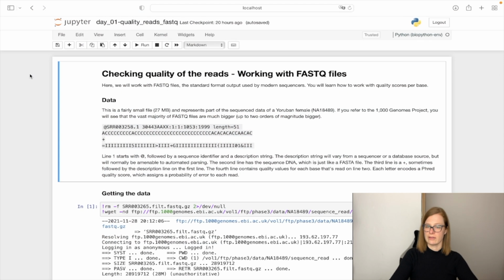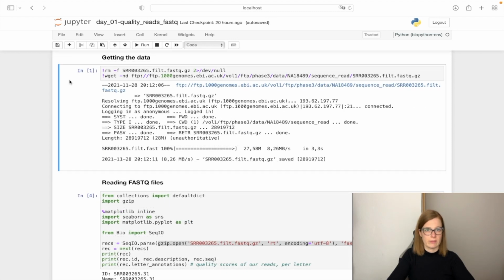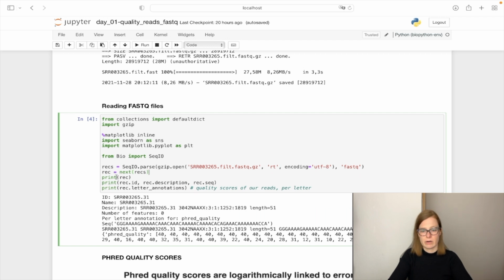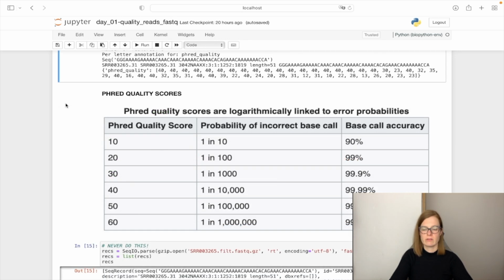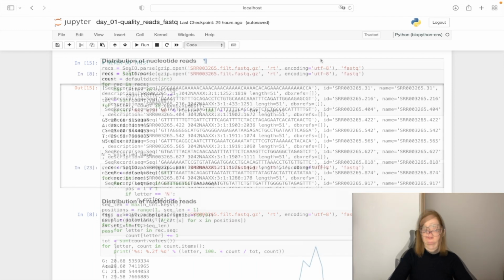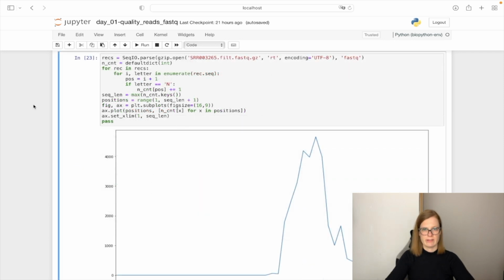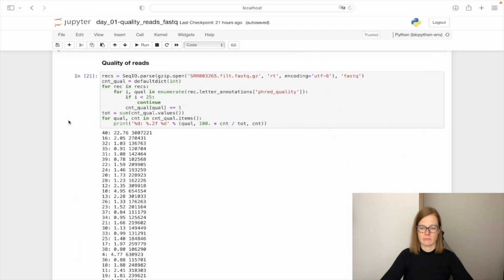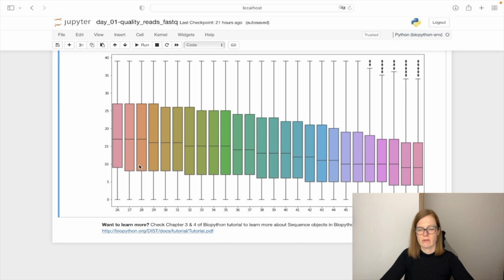Bioinformatics Analysis of Quality Scores from FASTQ file using Biopython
In Day 1 of 12 days of Biopython video I am going to show you how FASTQ file looks like and how to read and parse FASTQ file using Biopython. Then we are going to move to analysis of quality scores, phred quality scores which we will get from our parsed FASTQ file. I am going to show you two graphs to check the distribution of reads and distribution of quality scores, but will not go into details about how to do plots.

Feel free to skip to chapter of your interest.
Chapters:
0:00 Intro
0:23 Data we are going to use
0:43 How FASTQ file looks like
1:04 Downloading FASTQ file from 1000 Genomes Project
1:25 Reading and parsing FASTQ file using Biopython SeqIO
1:40 Getting sequence details like identifier, description, sequence, quality scores...
2:05 Phred quality scores
3:15 Checking the distribution of reads per nucleotide
3:38 Distribution of N nucleotide across positions
4:06 Distribution of quality of reads/phred scores
4:35 Box plot of quality scores per position
5:21 Outro

You can find code/notebook connected to the topic here:
Github code:

My channel is aimed at everyone interested in Computer Science applications in biology. The mission is to simplify Bioinformatics concepts, one video at a time! Stay productive!